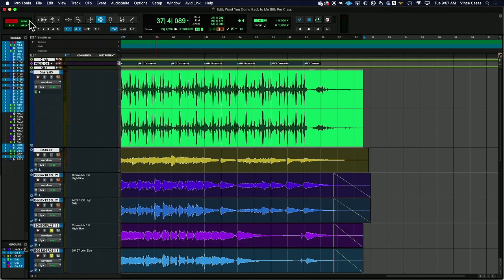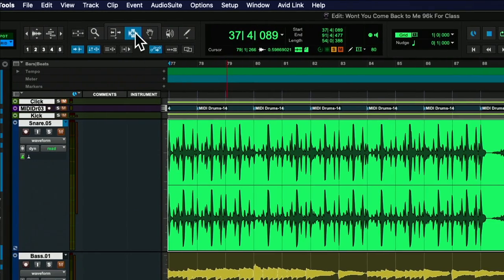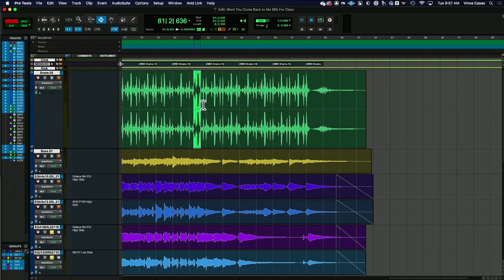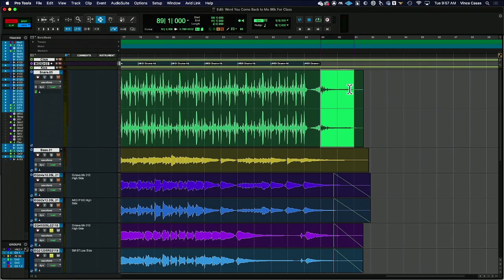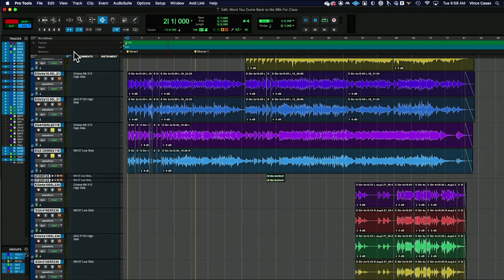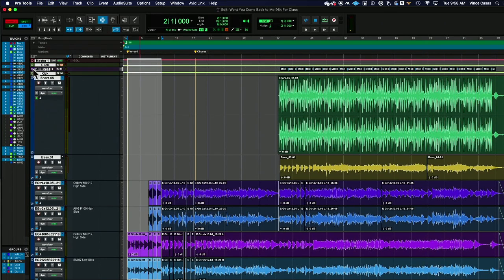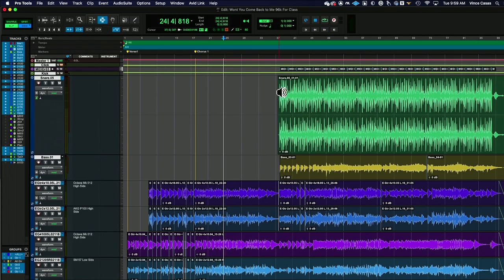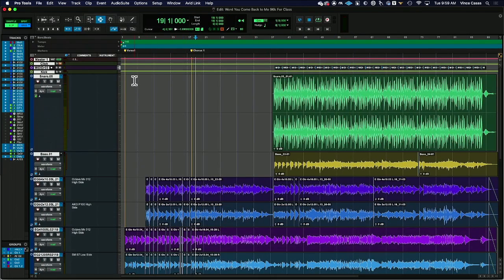Combo Edit Modes in Pro Tools